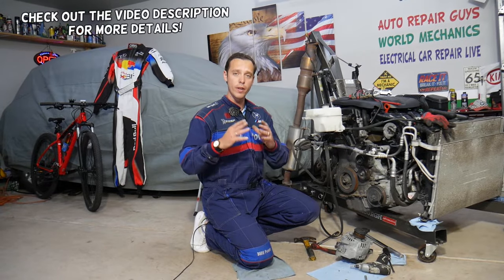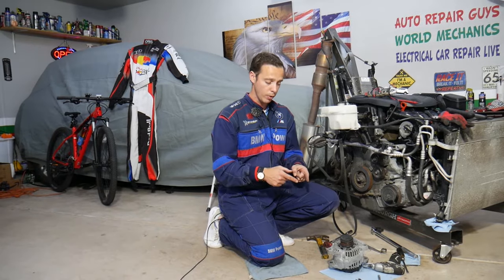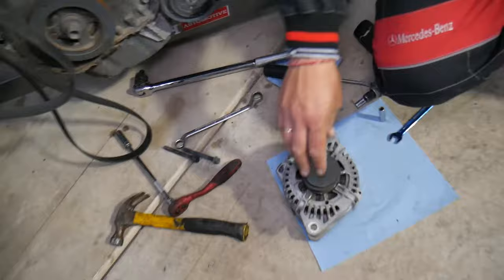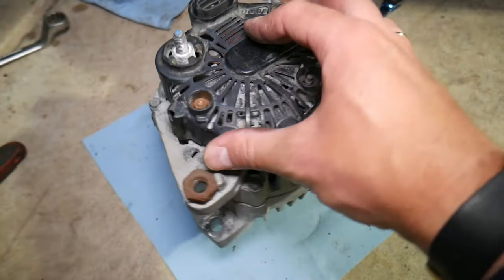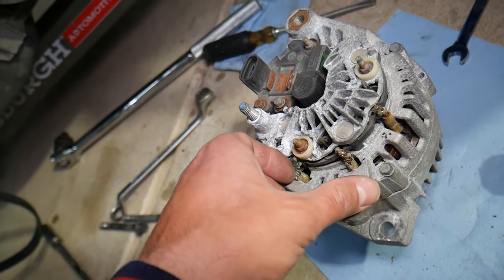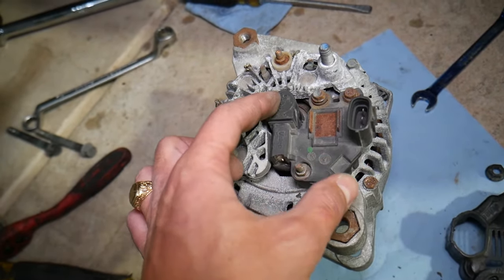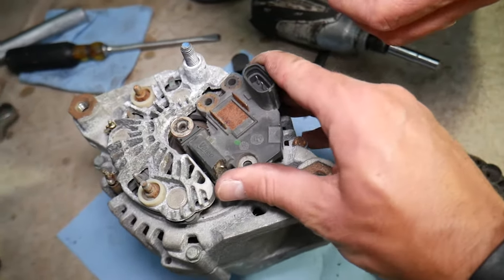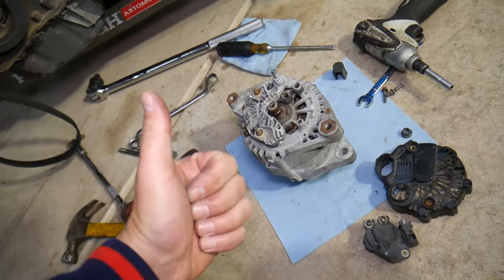WHY MY ALTERNATOR QUIT WORKING, HOW TO FIX ALTERNATOR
If your alternator is not charging and you want to know the number one reason why alternator is bad on a car and why the alternator does not charge your battery we will explain that in this video. We demonstrated why often an alternator will quit working, which will result into not charging the car battery and dead car battery. Alternator brushes are the number one reason that usually will cause alternator not to work. Another thing that can cause alternator not to charge the car battery could be bad alternator voltage regulator or blown alternator fuse. Hopefully the video will be helpful to any of you having problems with the alternator not charging on your car.

Check fitment for your car model:
► Alternator Aftermarket